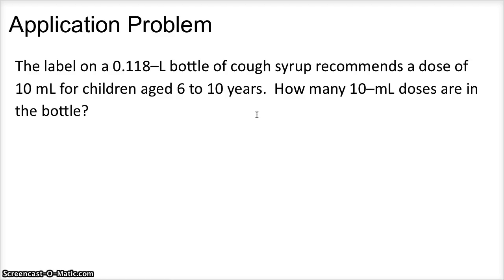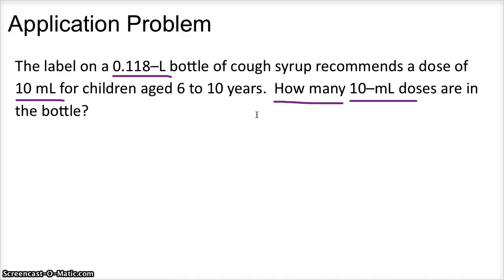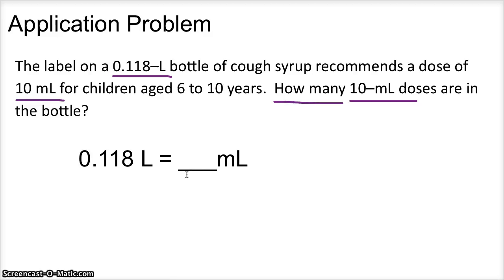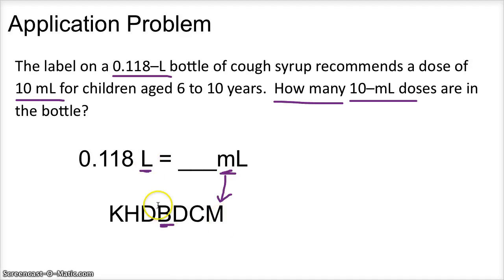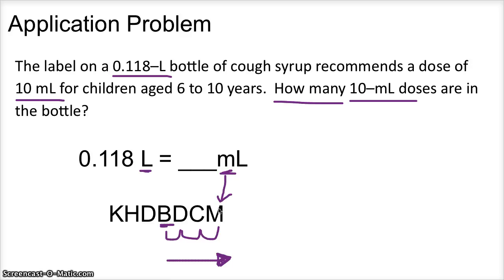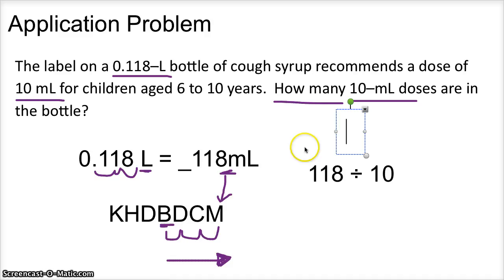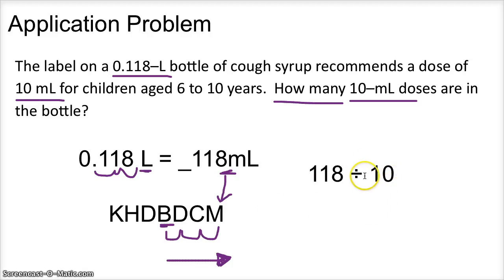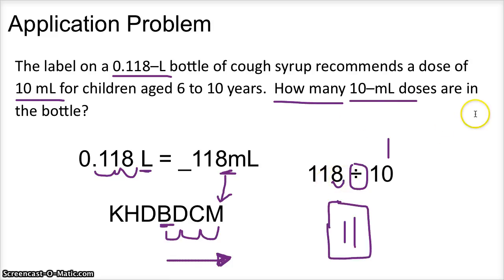Application Mod 4 Lesson 25